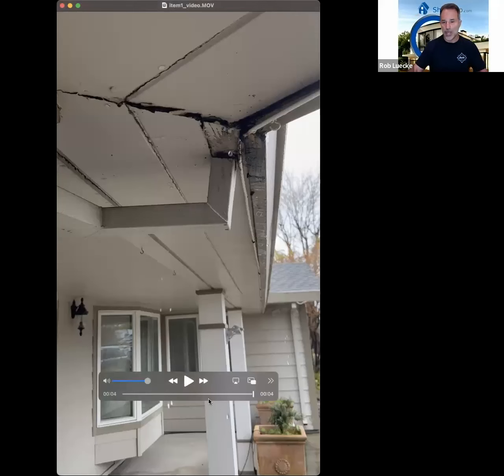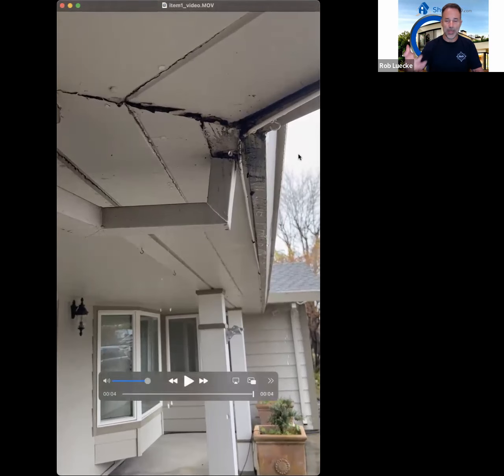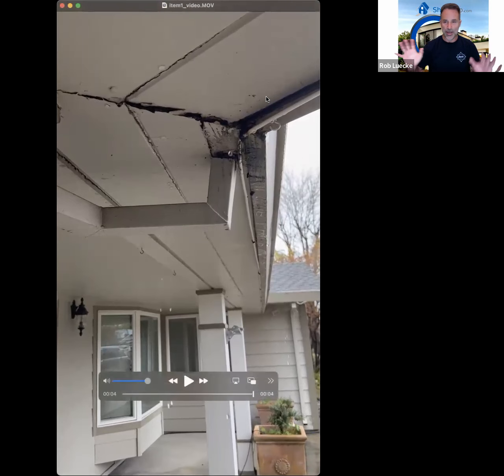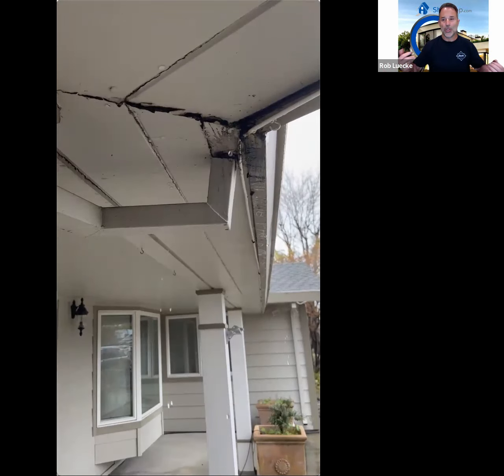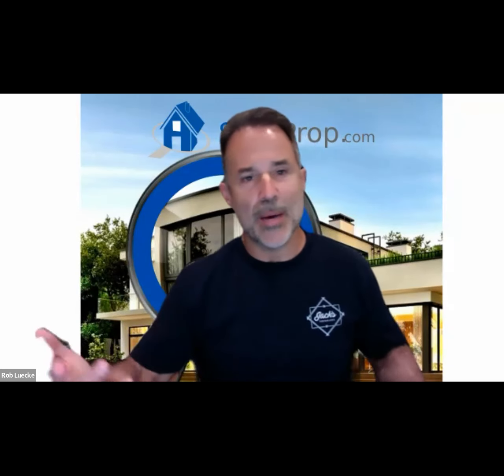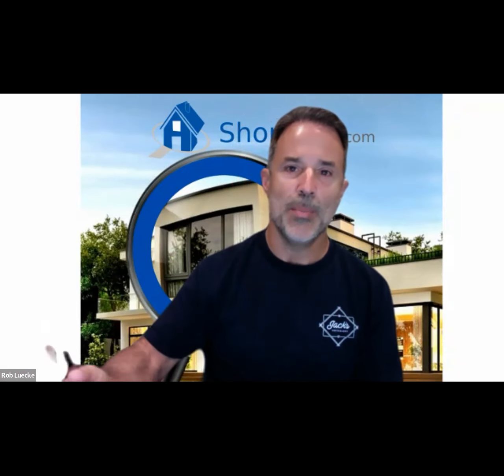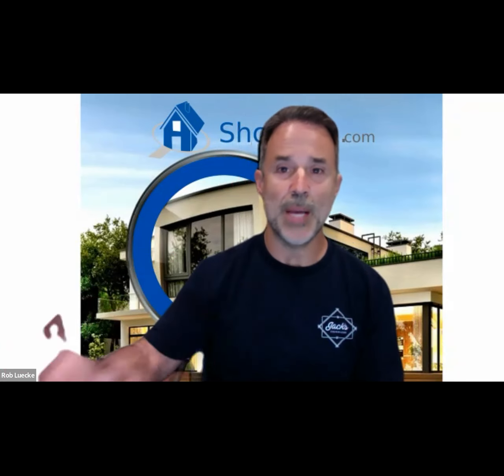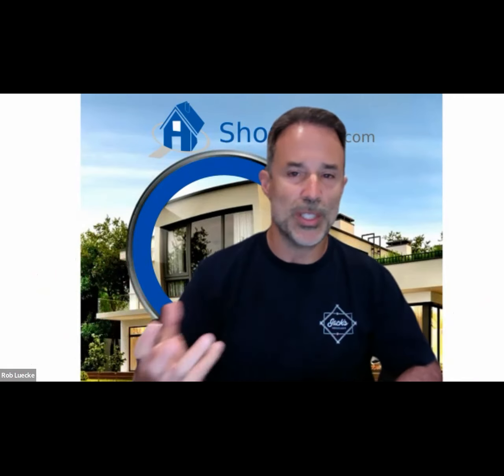Final Walk Through before closing-Can I get a Credit?